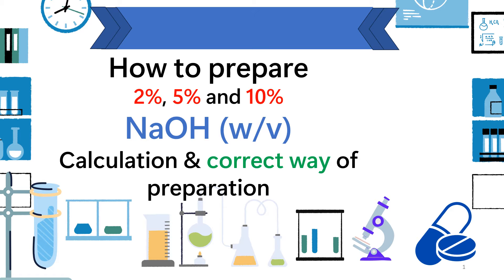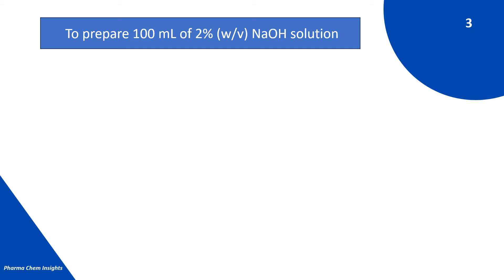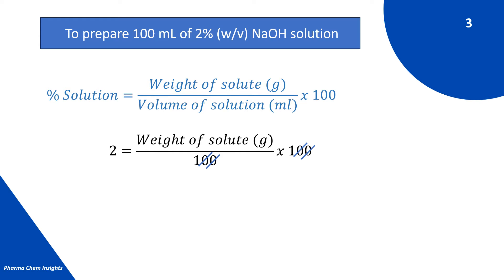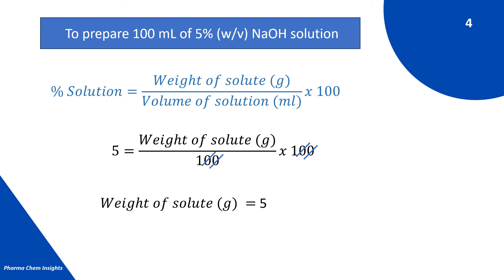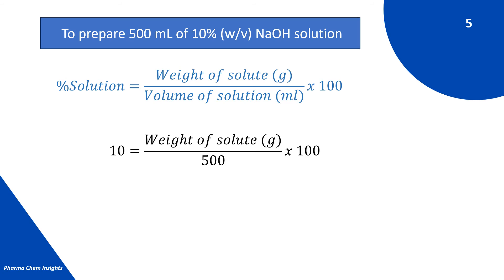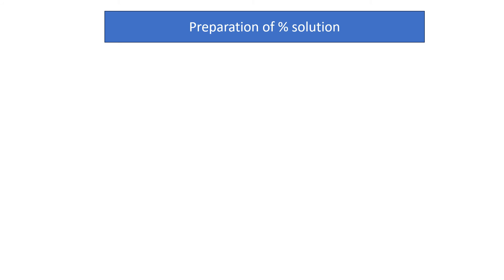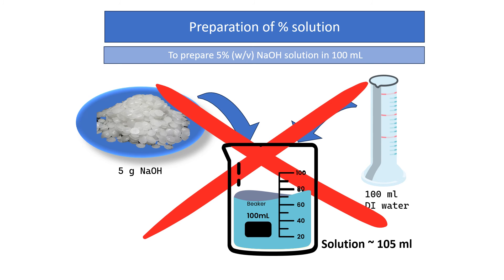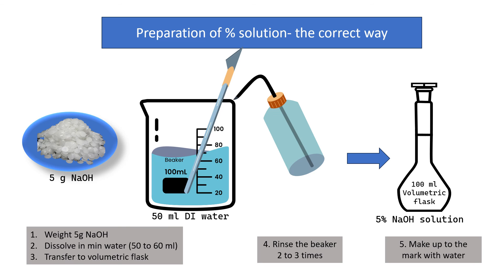How to prepare 2% NaOH, 5% NaOH and, 10% NaOH solution|| Sodium hydroxide percent solution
How to prepare 2% NaOH, 5% NaOH and, 10% NaOH solution
Sodium hydroxide percent solution
NaOH %(w/v) solution
Calculation and correct way of preparation

This video explains the formula, calculation, and correct method of percent solution preparation for sodium hydroxide (NaOH).
Three examples explained are-
1. How to prepare 100ml, 2% NaOH solution (w/v)
2. How to prepare 100ml, 5% NaOH solution (w/v)
3. How to prepare 500ml, 10% NaOH solution (w/v)
NaOH Solution
# calculation
# preparation